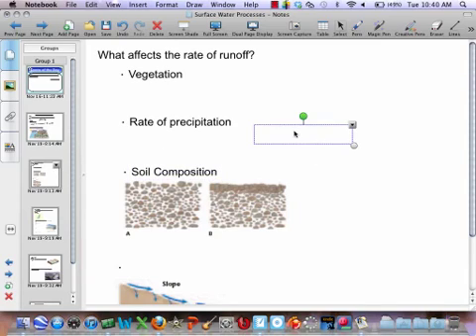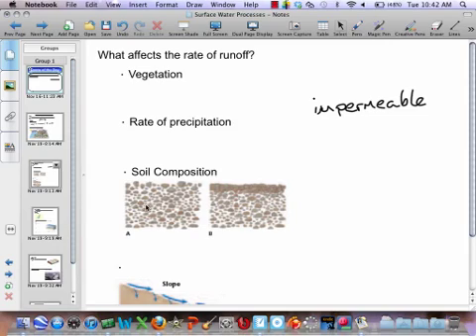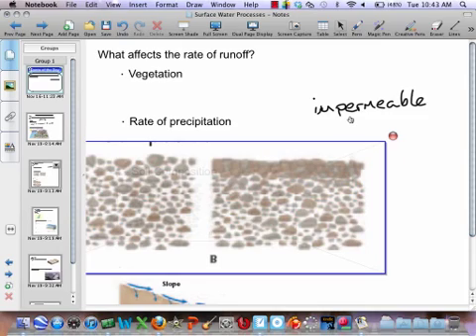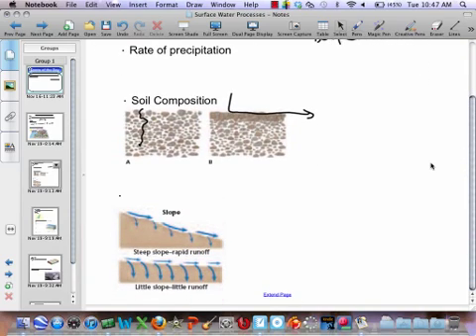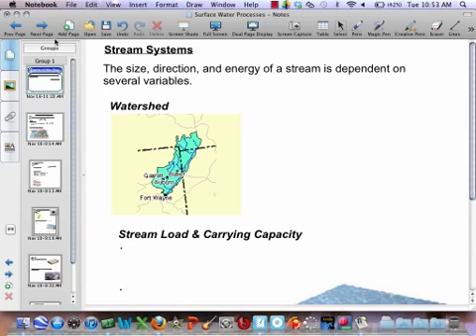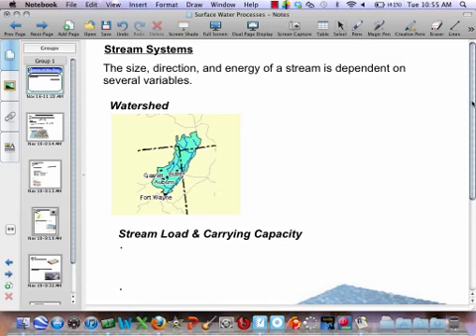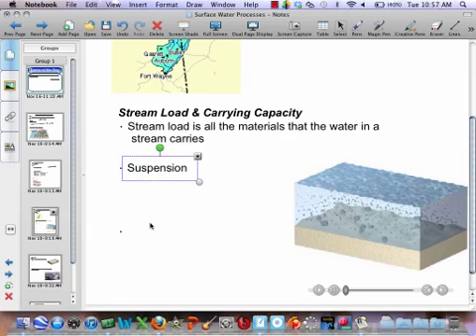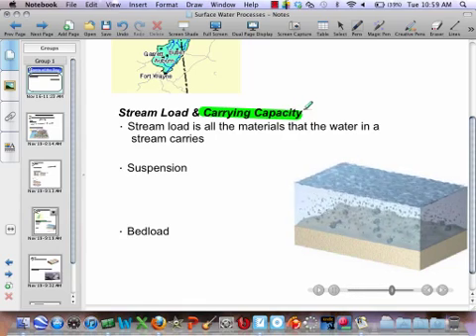Surface Water Processes Notes (Part 2).mp4